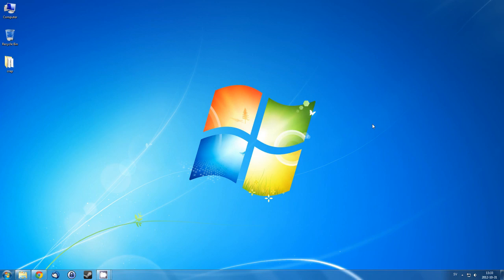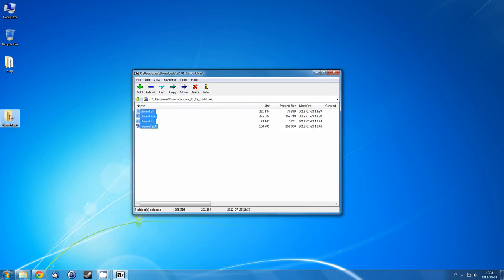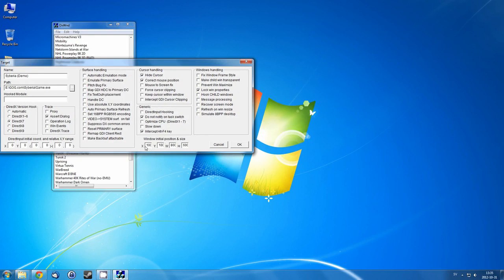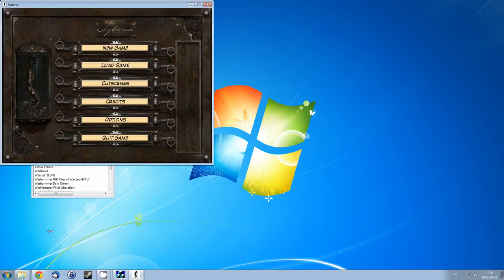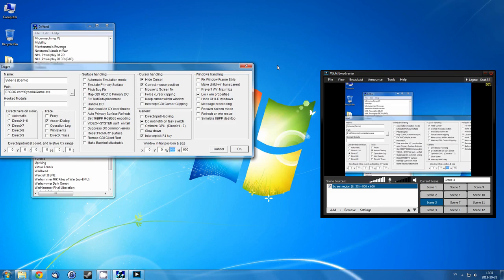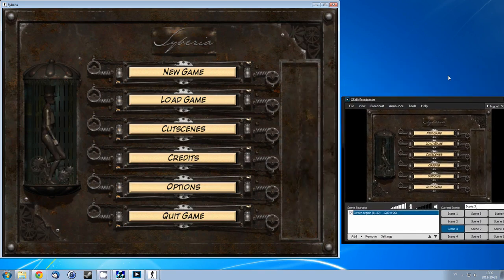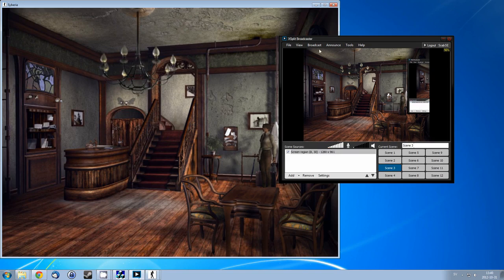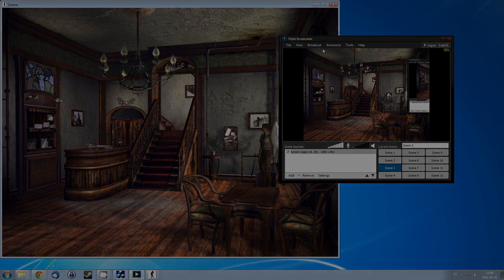Swedish Erik Explains How to Setup DXWnd for Syberia for Windows 7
Syberia is an action adventure game from 2002 which requires some adjusting if you are using a newer operating system than Windows XP and larger screen area than 800 x 600. If you plan to stream the game, there are even more hoops to jump. But it's worth it as Syberia is quite a lot of fun.  *This may not work for Windows 8*

Erik recommends the v2.01.62 build of DXWnd for Syberia 1 & 2.